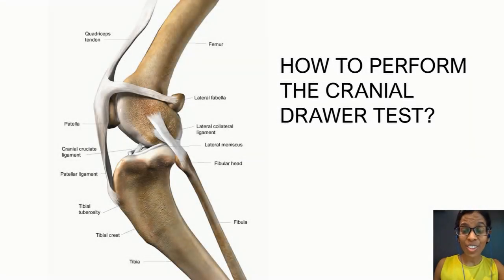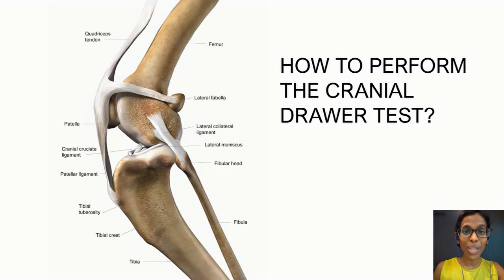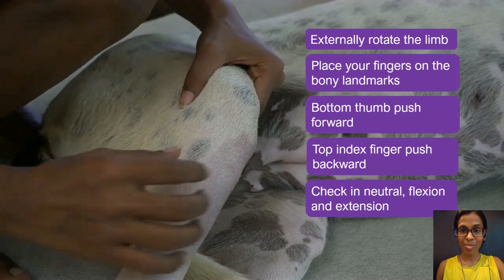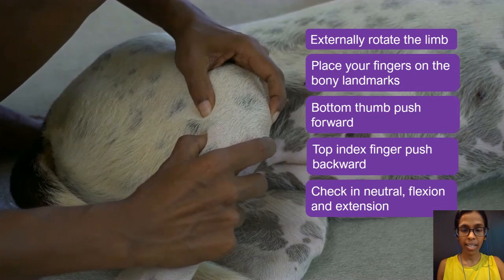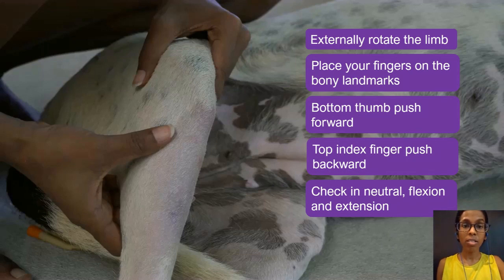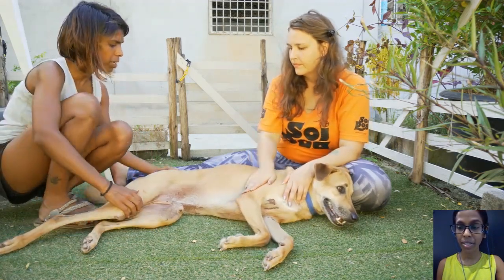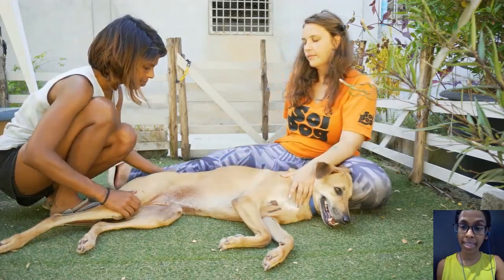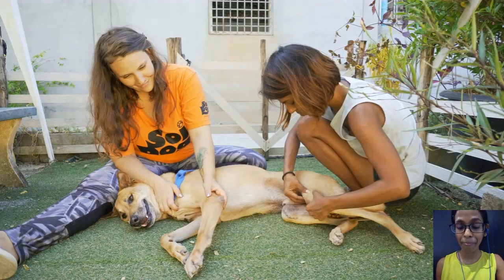*LEARN* How to Perform a Cranial Drawer Test!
One of the difficult orthopedic test to learn when you are just starting out as a rehabilitation practitioner or veterinarian is the cranial drawer test.

In this video i give you some tips to show you how to maximise your effort in assessing the patency of the cranial cruciate ligament.